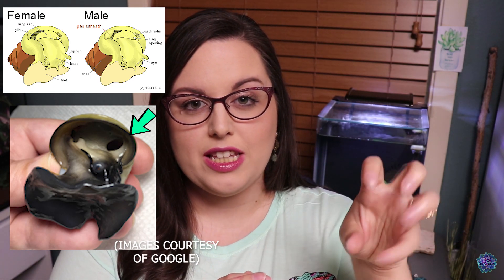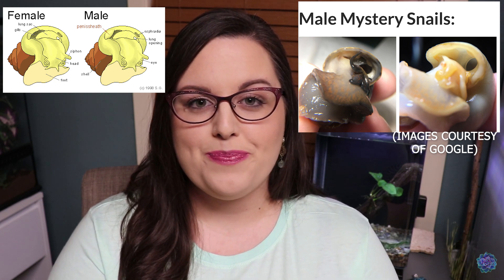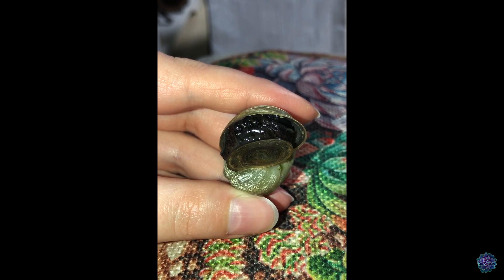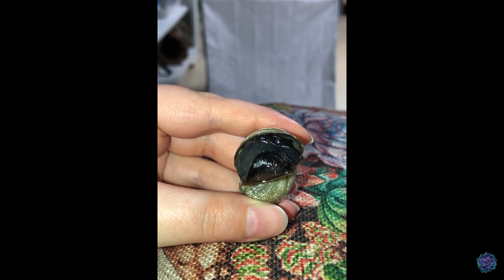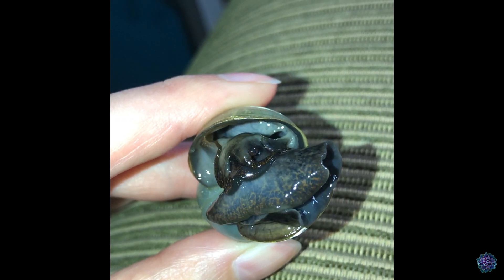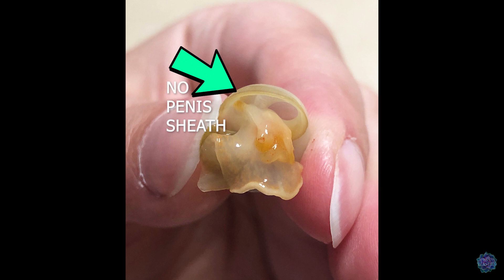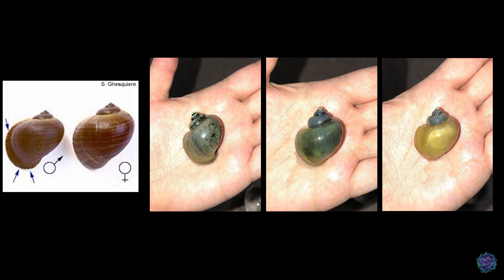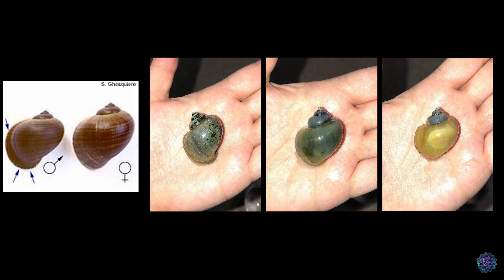How To Tell the Gender of A Mystery Snail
Do you have a MALE mystery snail or a FEMALE mystery snail?  XOXO

My Pets:
Nugget – Maine Coon Cat
Chester – Cream Tabby Cat
Phoebe – Hypo Citrus Tiger Bearded Dragon
Cheeks – Saharan Uromastyx
Twigs – Dark Mack Snow Leopard Gecko
Branch – Jungle Emerine Leopard Gecko
Button – Albino Pacman Frog
Cornelius – Tessera Corn Snake
Grendel – Axanthic Western Hognose
Ollie – Normal, Reduced Pattern Ball Python
Indi – Mojave Ball Python
Jack – Gray-Banded Kingsnake
Sydney – Lutino Indian Ringneck Parakeet
Cozy – Twintail Halfmoon Betta Fish
Blue, Ink, & Quill – Mystery Snails
Thorn & Thumbtack – Sun Thorn Nerite Snails